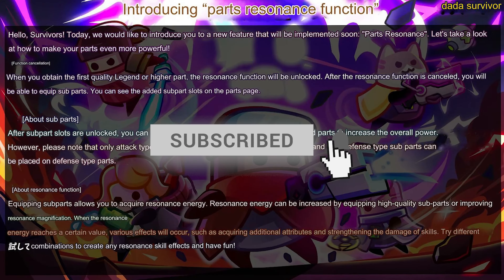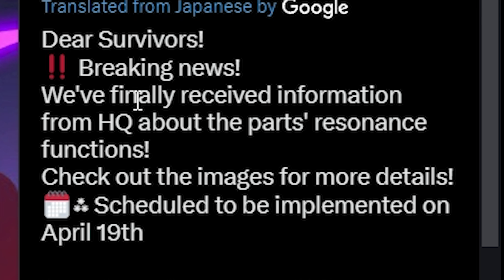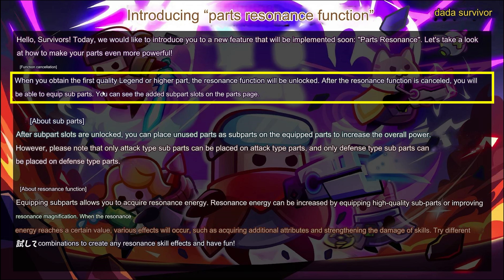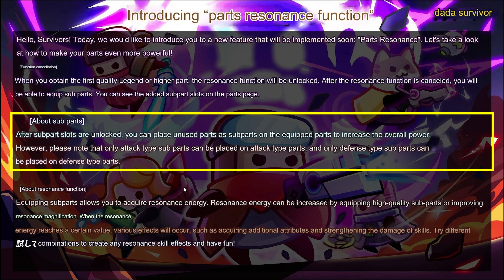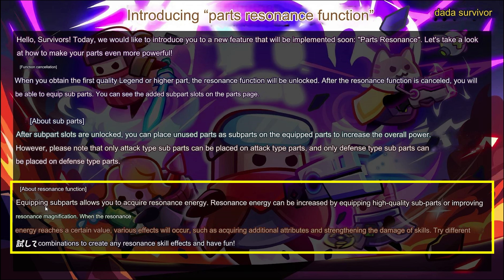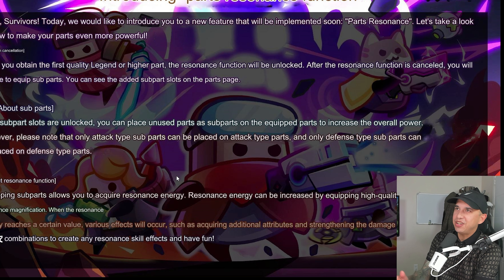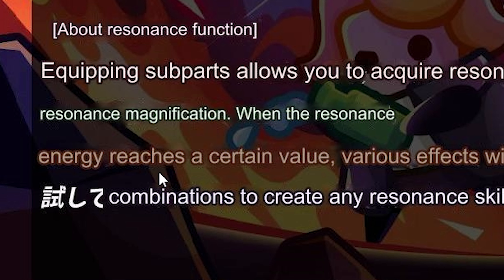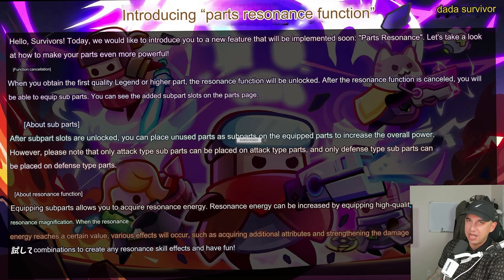TECH PART RESONANCE Increases SKILL DAMAGE & POWER - New TECH AWAKENING in Survivor.io!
Today we will look at the new Tech Part Resonance function in Survivor.io that will increase your overall power in the game.The first available Part to enjoy this feature will be the Precision Device (Drone). I’ll give you guys a sneak peek here: After the Precision Device unlocks Resonance, when it is upgraded to the Destroyer, it will gain 2 types of Wingbits that will massively boost your firepower. The tsunami of monster hordes will be swatted back like squishy insects!